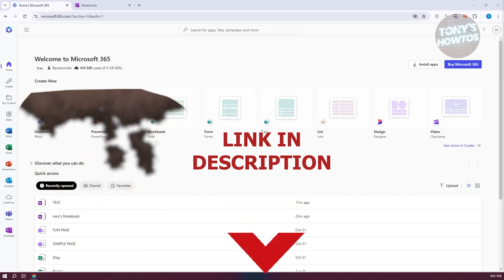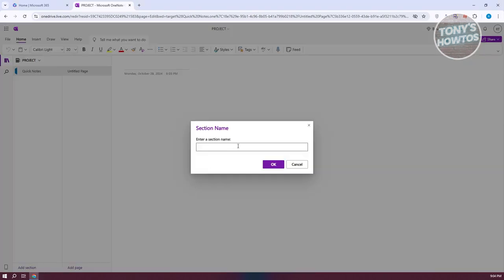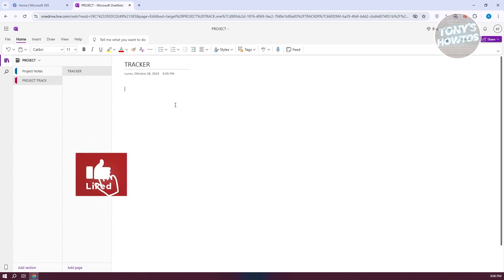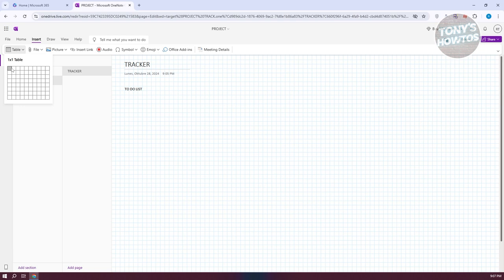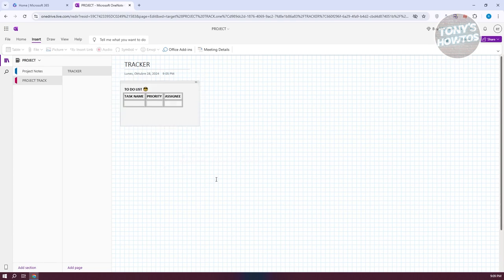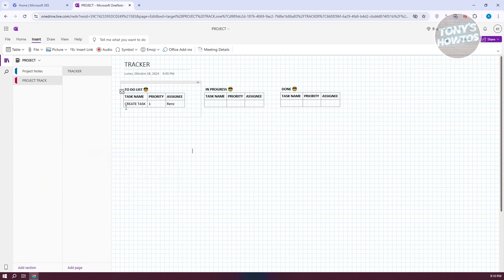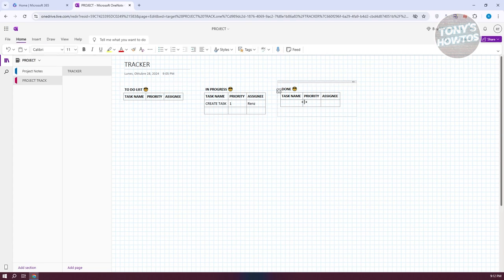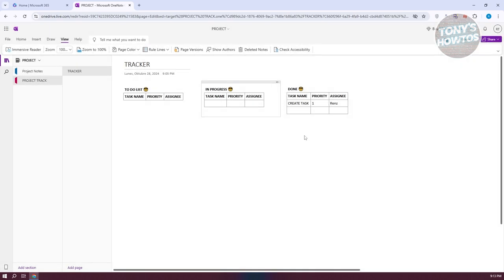How to Use Microsoft OneNote for Project Management (2024)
In this video, I show you How to Use Microsoft OneNote for Project Management in 2024. The quick and easy tutorial how to use microsoft onenote effectively and efficiently. Do you want to know step by step how to make notes on microsoft onenote in 2024? Yes? Great!